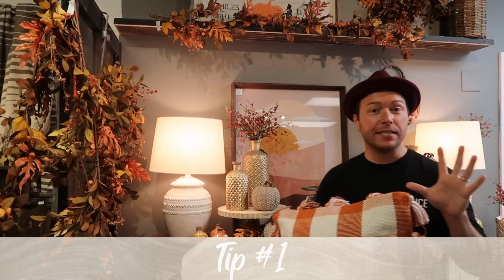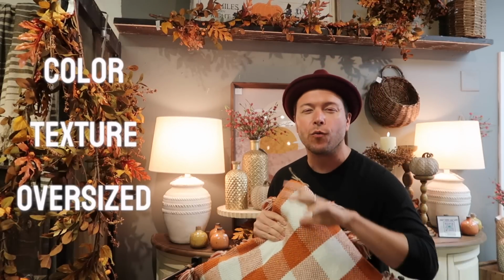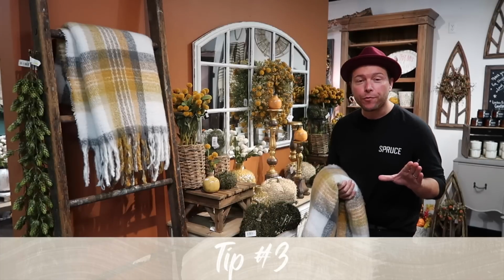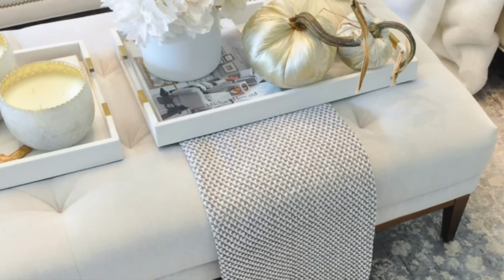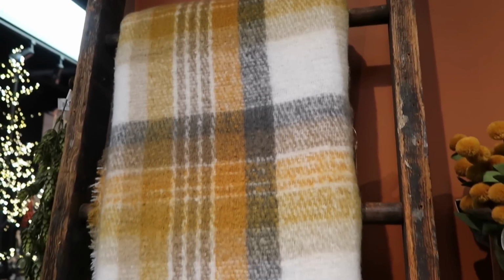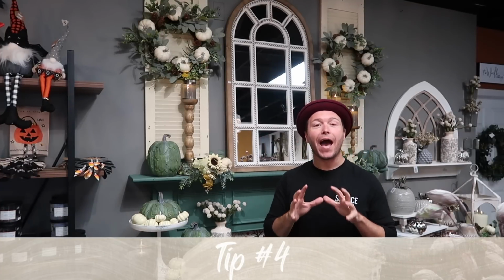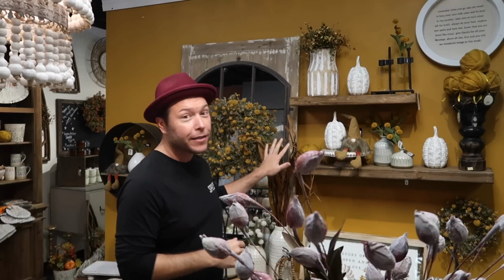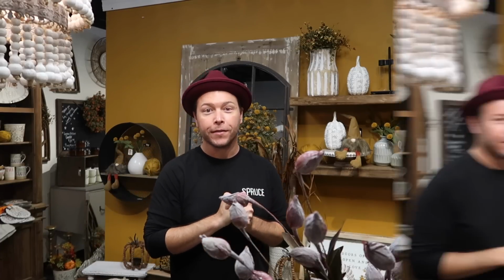5 Ways to Spruce Up Your Home | Tips That Work With Any Decor!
Hello Friends!  Today we are sharing along with our friend Nick, Interior designer, 5 Ways to Spruce Up Your Home no matter what type of decor you have!🍁🍂 Let us know in the comment section what your favorite tip was!!

Hugs my beautiful friends!

Karen xo

00:00 - Intro
01:31 - Tip 1
02:44 - Tip 2
03:51 - Tip 3
05:23 - Tip 4
06:44 - Tip 5
08:52 - Design Mission
10:49 - Message from Karen

In Today's Video:
Spruce Home Decor -

Send us mail:
2 Orchids
Youngstown, Ohio 44514

There is no extra cost to you as a consumer if you purchase through the links we’ve provided. We personally purchase the majority of all the products we share unless noted. Your love and support means so much to us, even if you simply enjoy being a subscriber and watching our videos! All opinions are always our own.